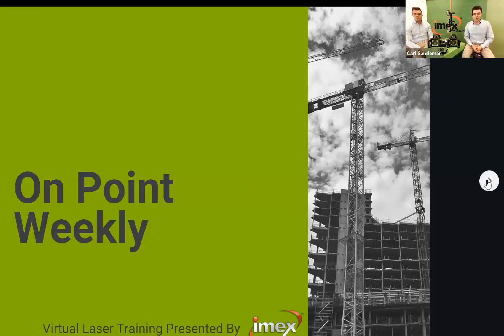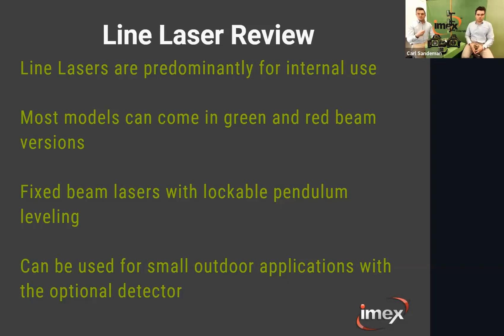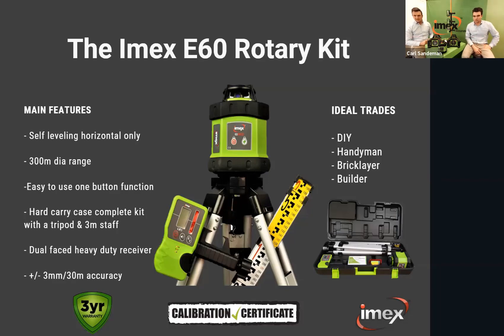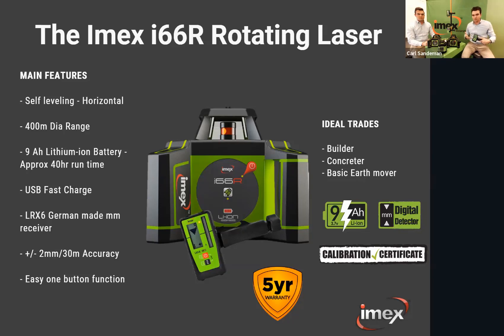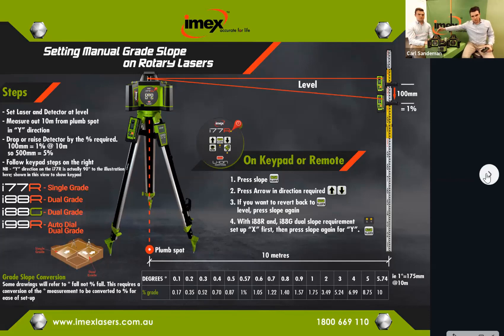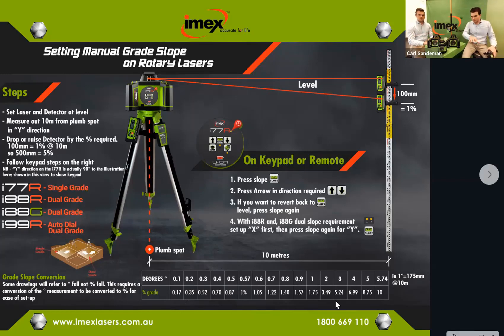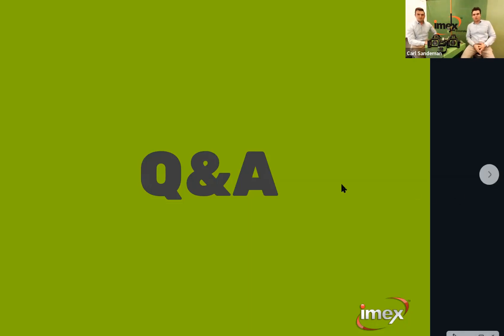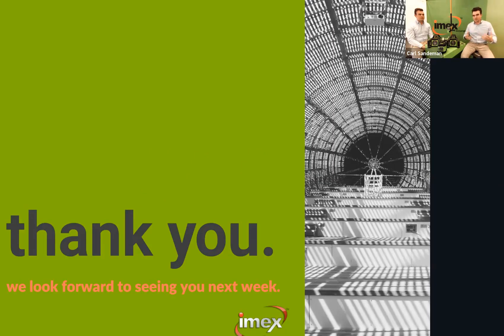Imex Laser Training Webinar Episode 4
Line Laser Overview
Imex E60 Rotary Laser Kit
Imex i66R Rotary Laser
Imex i77R Rotary Laser